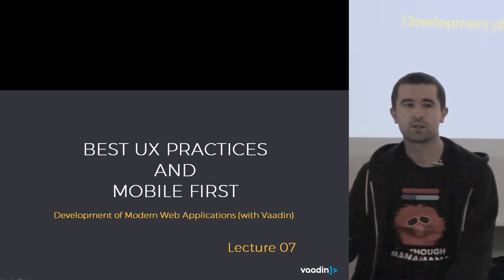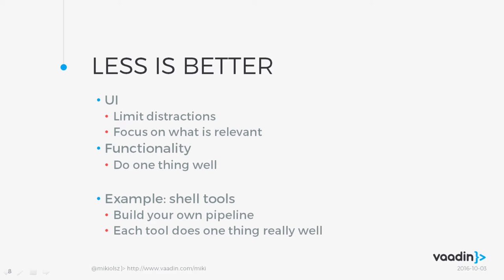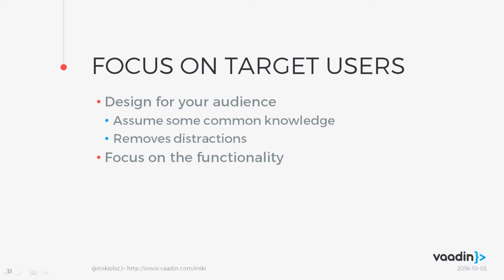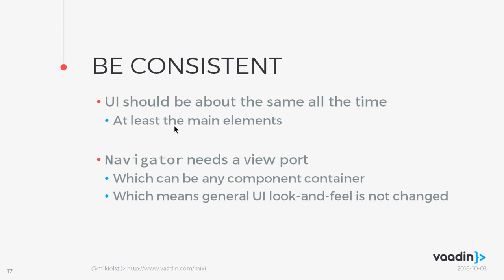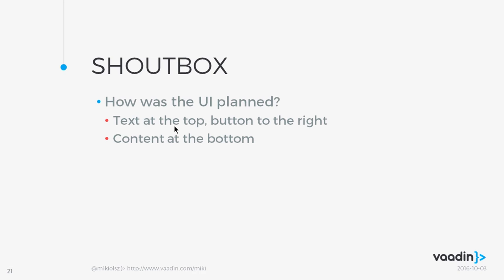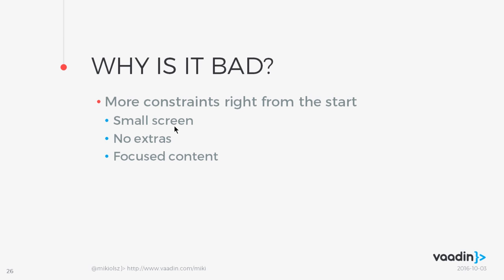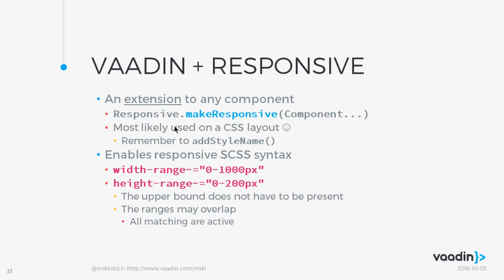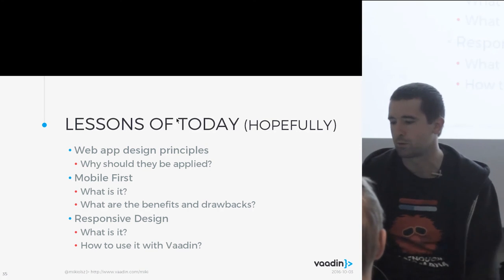Best UX practices and mobile first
• Best UX practices
- Written by Heidi Pungartnik
- To some extent also applicable to desktop apps

• Mobile First
- A development paradigm for web apps
•Responsive design
•No shoutbox this time

Just kidding ☺